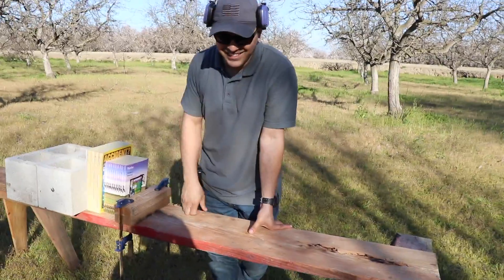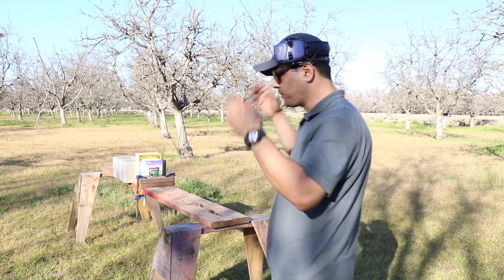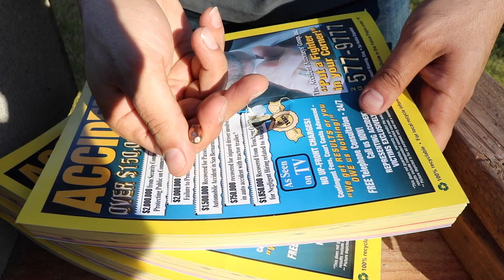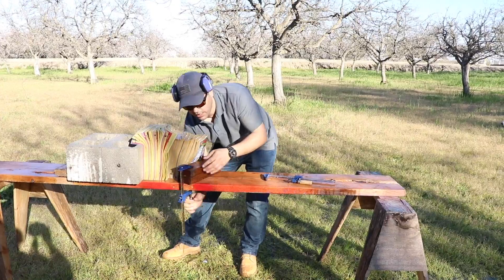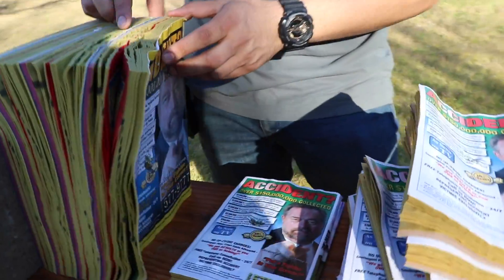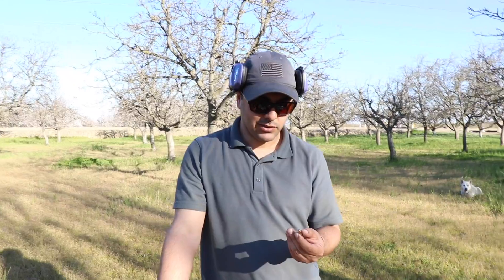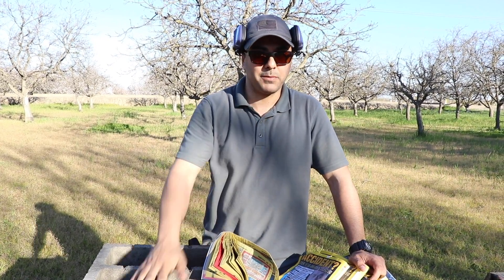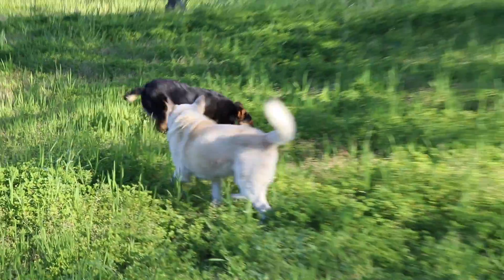WET PAPER VS DRY PAPER - which one can stop a bullet better?